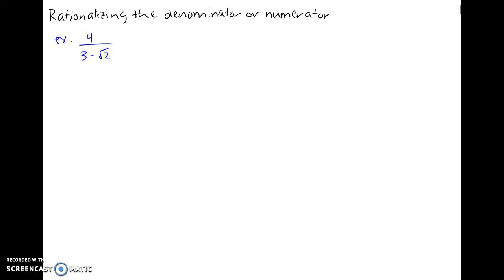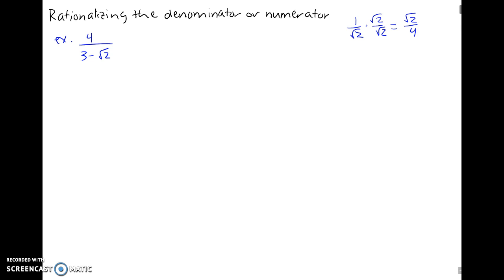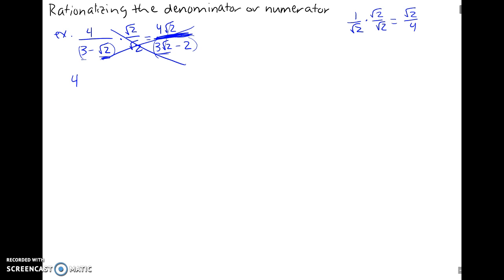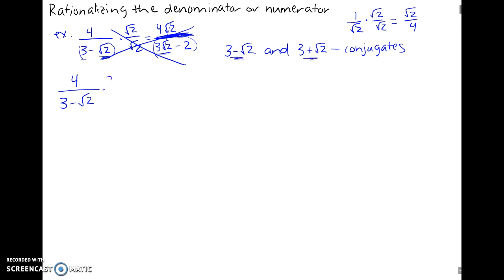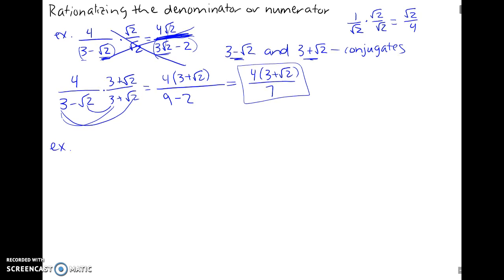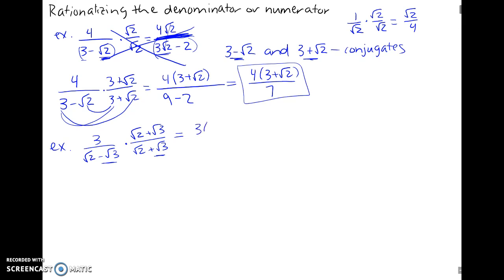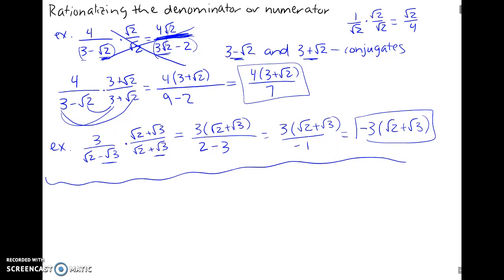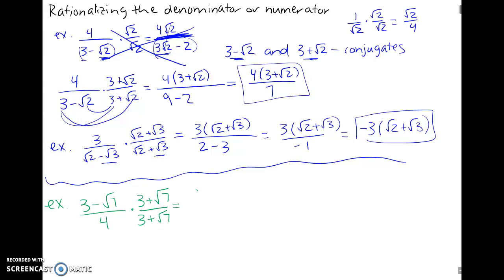Rationalizing the numerator or denominator with a binomial